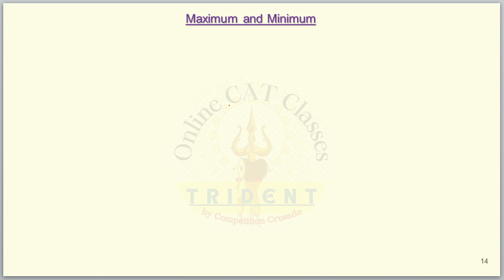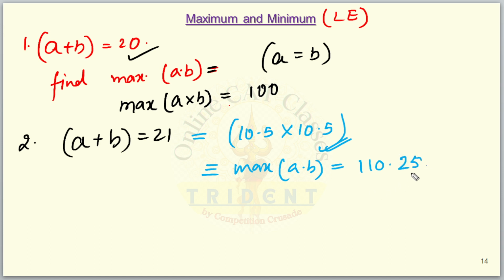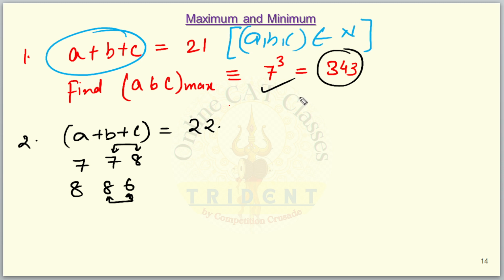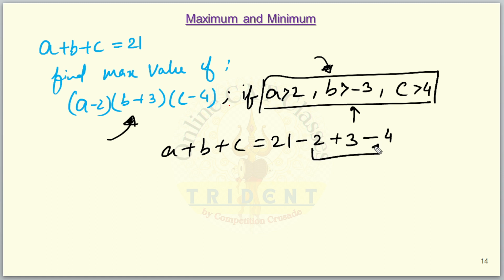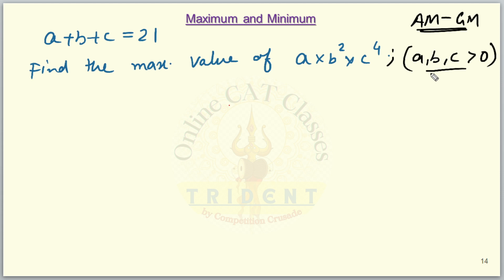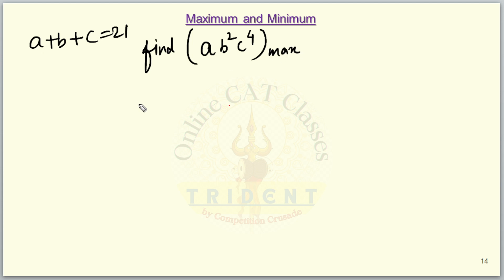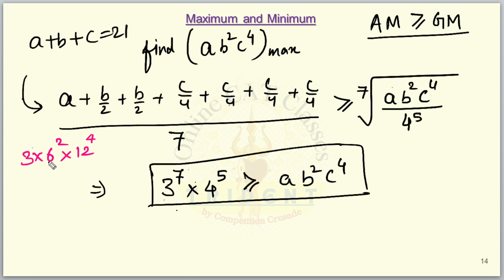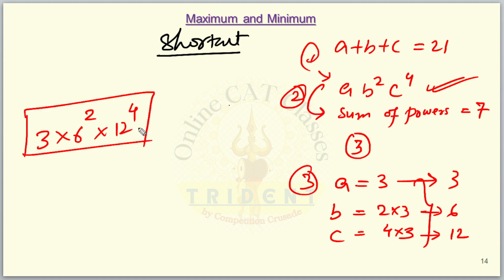CAT 23 Algebra Refresher Part 6 Maxima & Minima of Equations